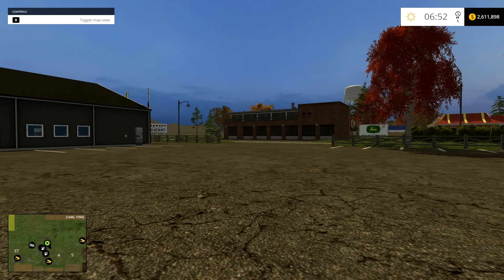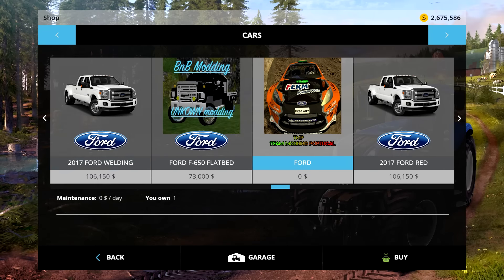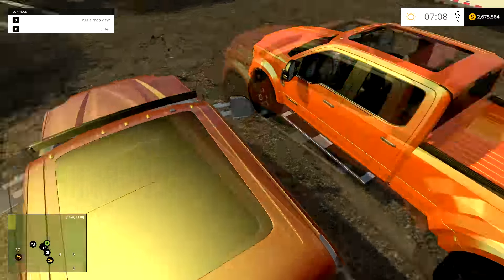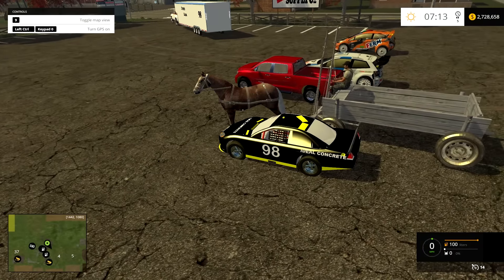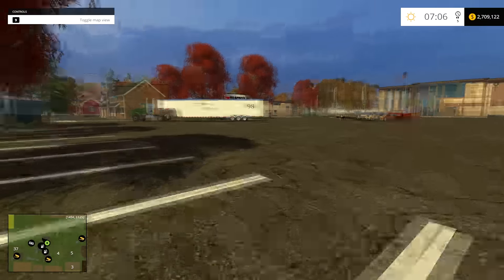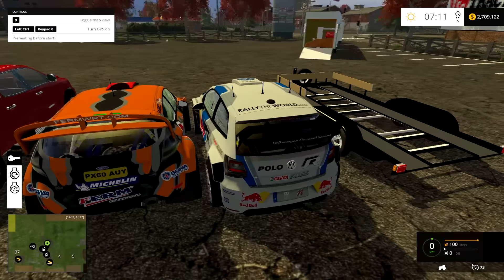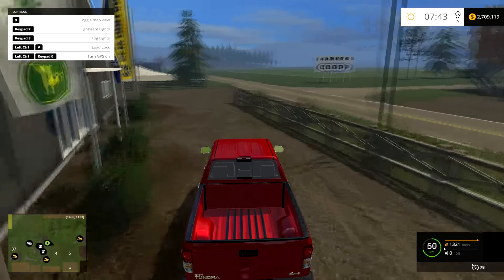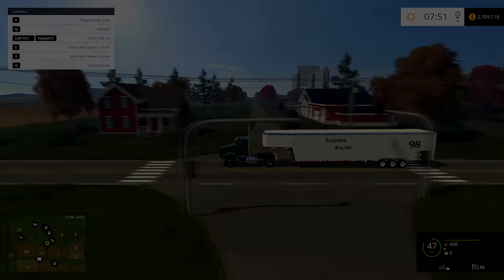FS15: S2 Mod Spotlight #27- Race Day!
Computer Specs:
► CPU: Intel i7-4790k
► CPU Cooler: Corsair H60
► Motherboard: MSI Z97-Gaming5
► Memory: 2x 8G HyperX Fury
► Storage: Sandisk 240GB SSD + Seagate 2TB
► Video Card: R9 390 8GB
► Case: Corsair 750D
► Power Supply: Corsair CX 750w